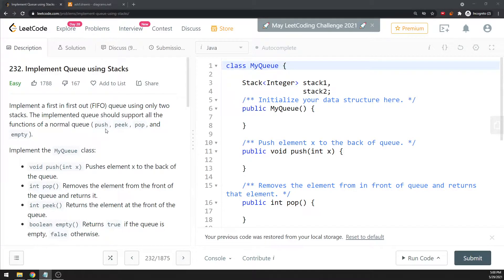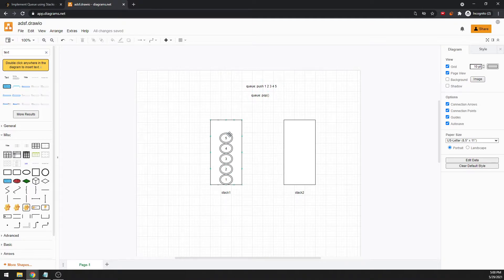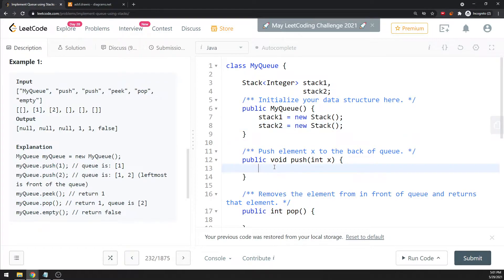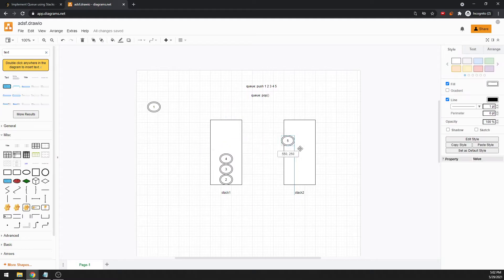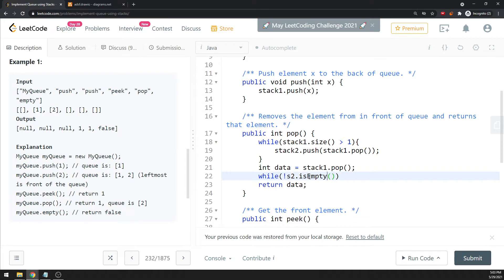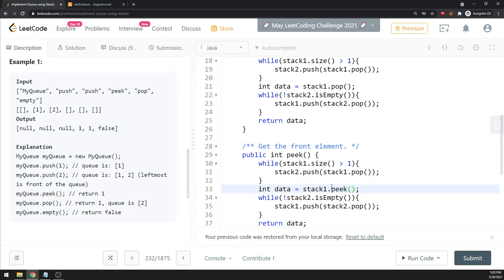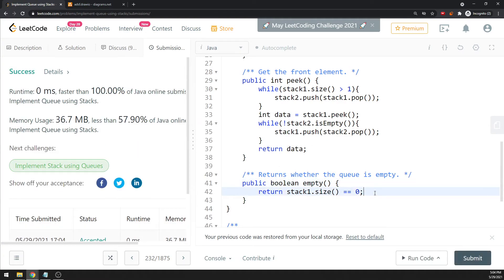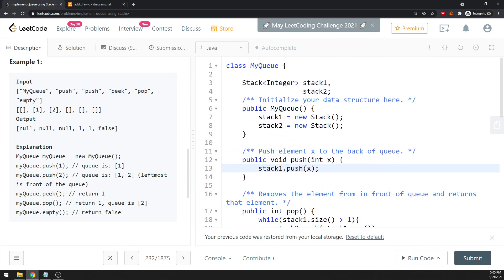LeetCode 232 | Implement Queue using Stacks | Java